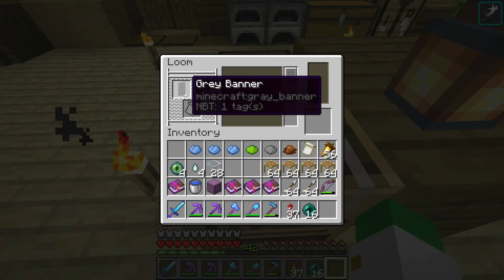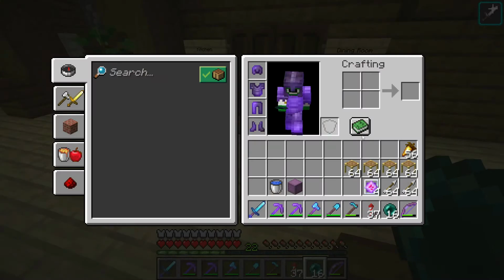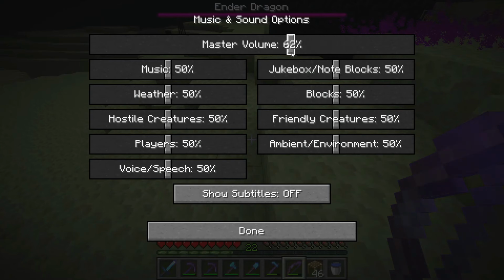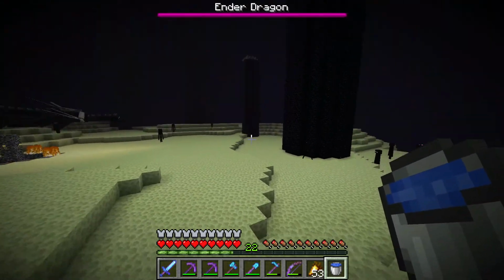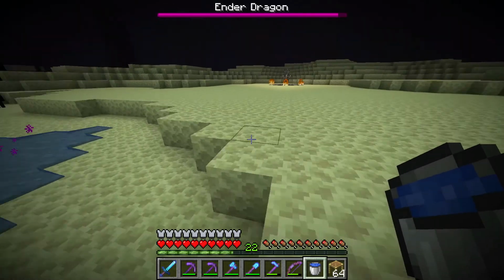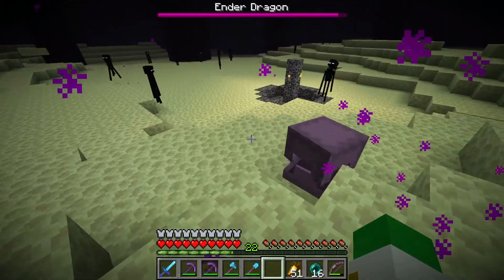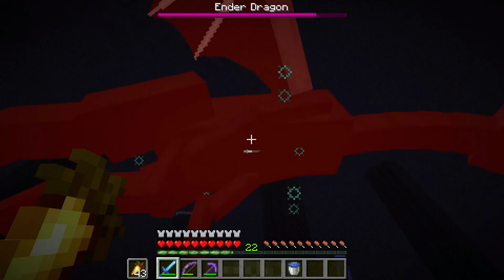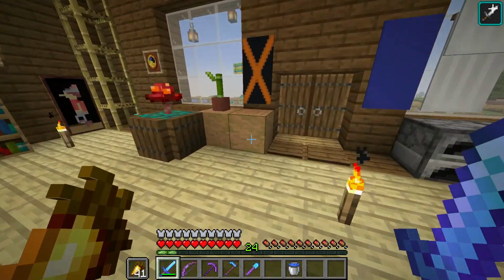Minecraft 1.17: How to Kill the Ender Dragon and Get Dragon's Breath [113] - Let's Play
This Simple Guide shows you how to Kill the Ender Dragon in Minecraft 1.17 in the Traditional Manner. Also How to Get Huge Amounts of Dragon's Breath in 1.17 Minecraft! This Video covers what items you will need for Minecraft's Most Difficult Boss Fight and How to Destroy the End Crystal Towers.